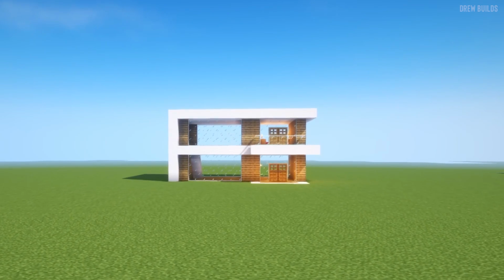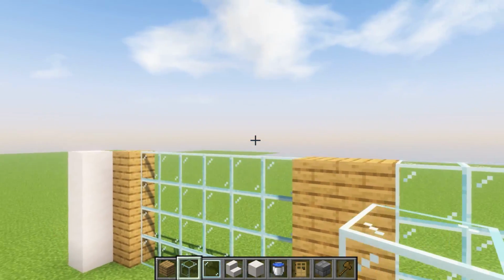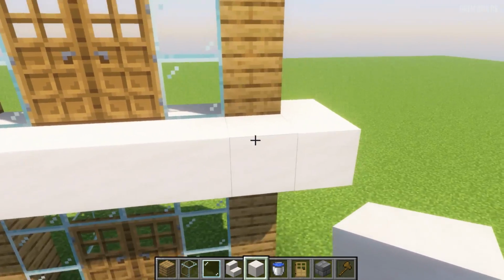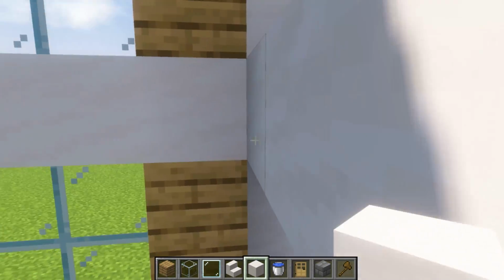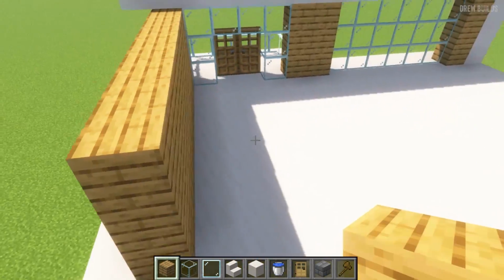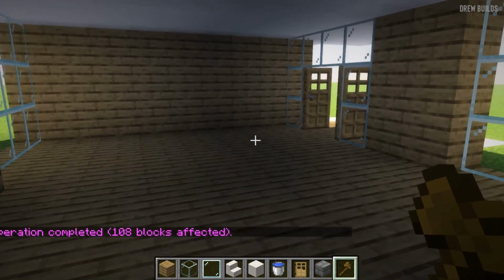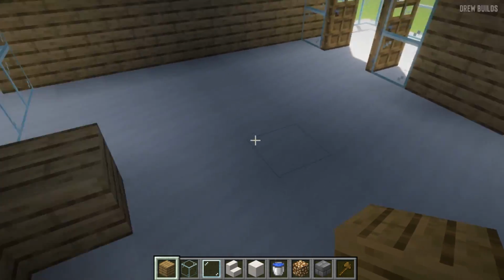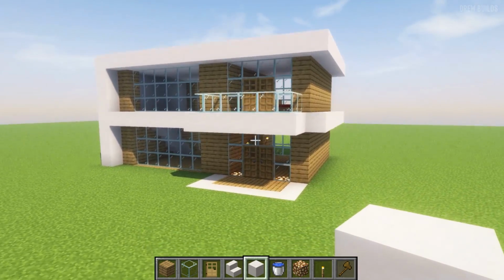Minecraft : How To Build a Small Modern House Tutorial (#27)